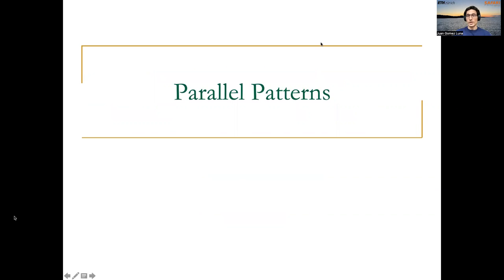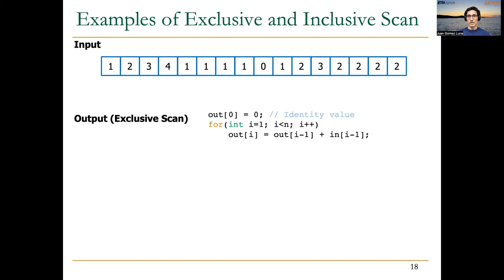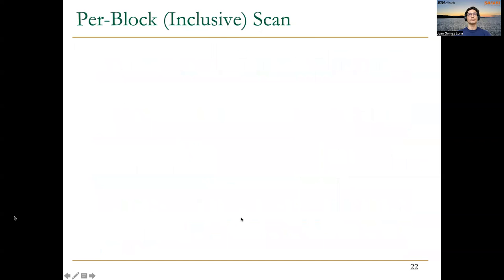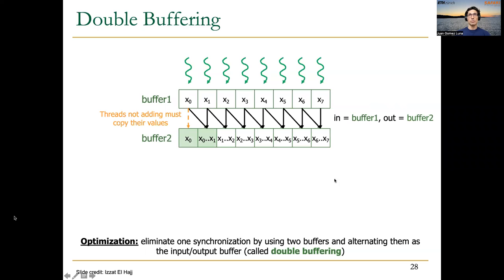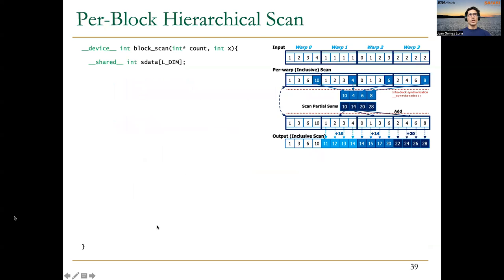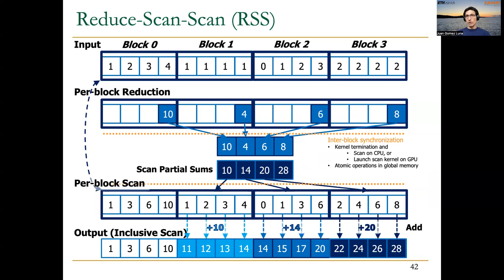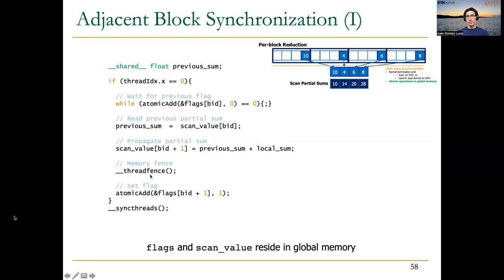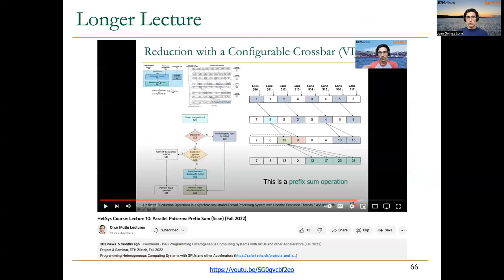HetSys Course: Lecture 10: Parallel Patterns: Prefix Sum (Scan) (Spring 2023)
Lecture 10: Parallel Patterns: Prefix Sum (Scan)

Recommended Readings:
A Modern Primer on Processing in Memory